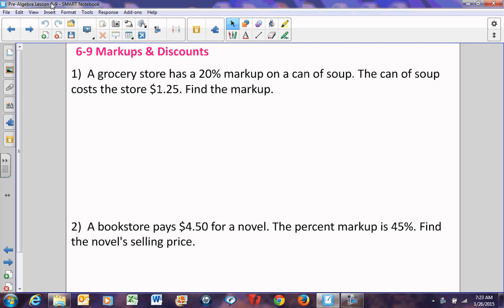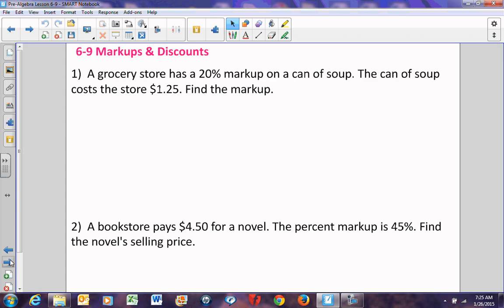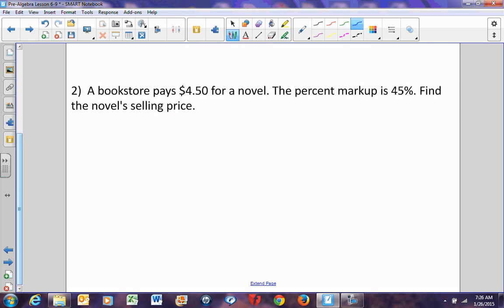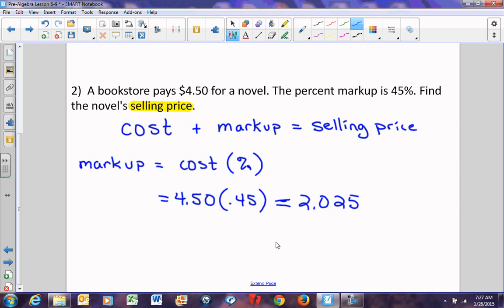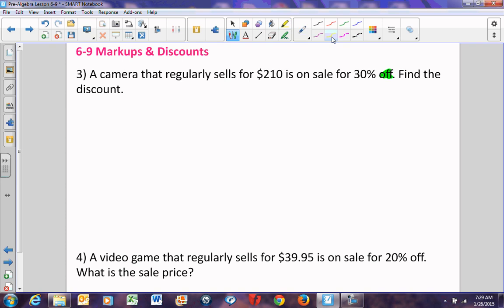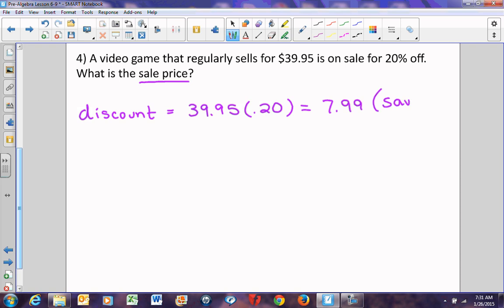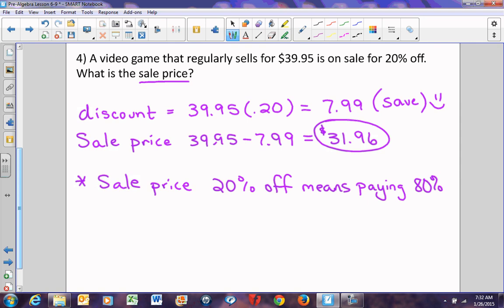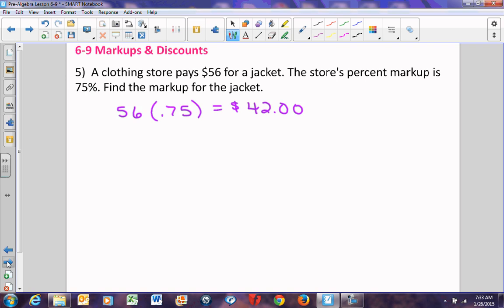Pre Algebra Lesson 6 9 Markups & Discounts